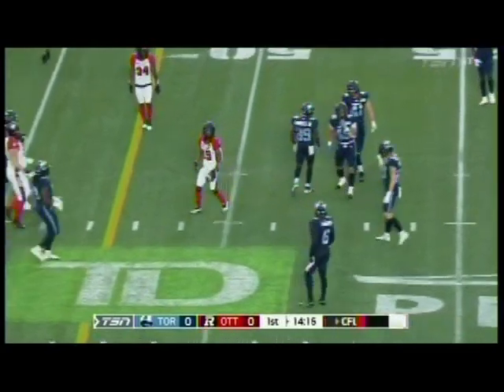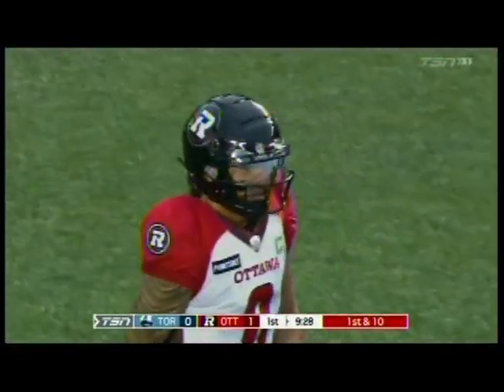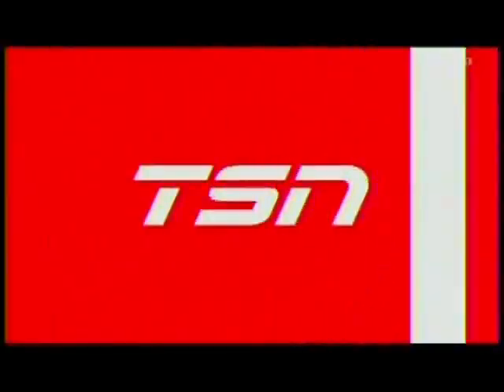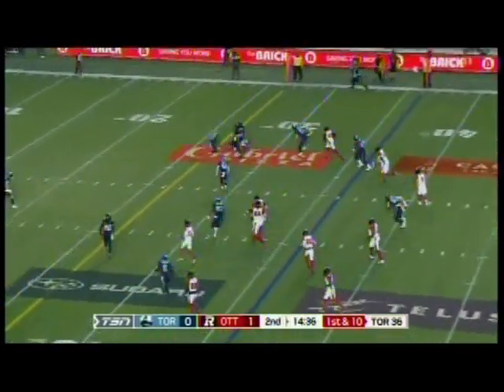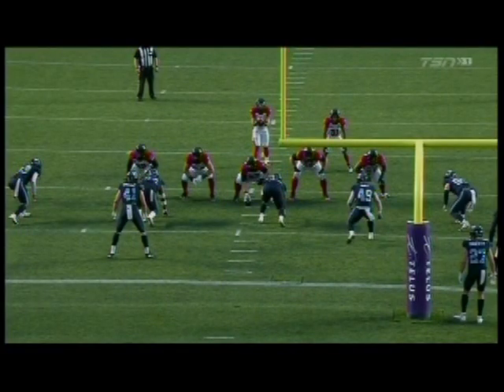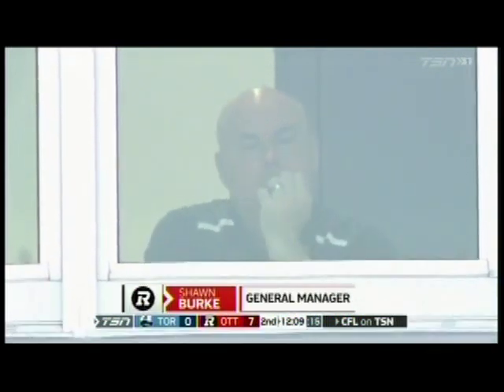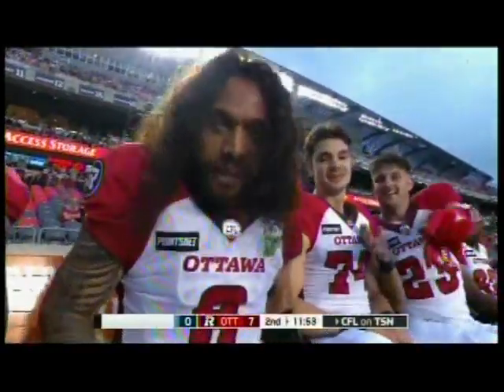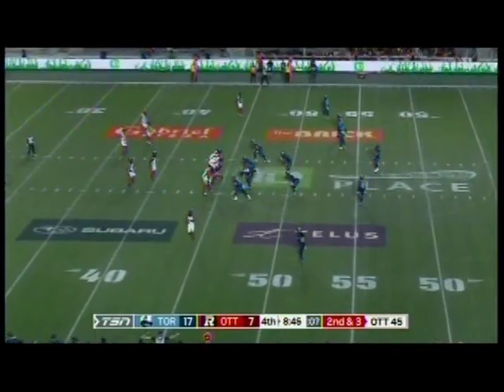Jeremiah Masoli #8 QB Ottawa RedBlacks 27 May 22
Toronto Argonauts at Ottawa RedBlacks 27 May 22